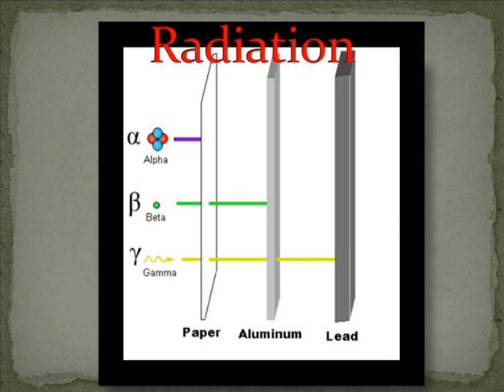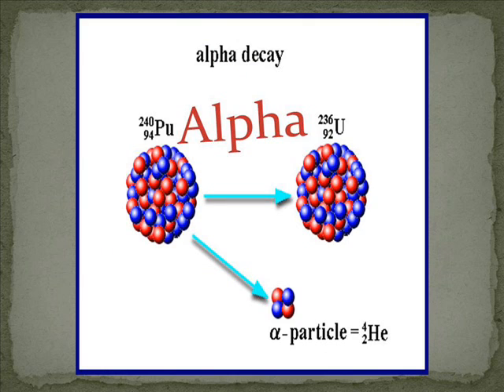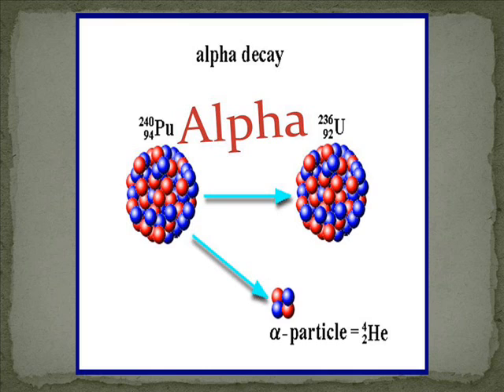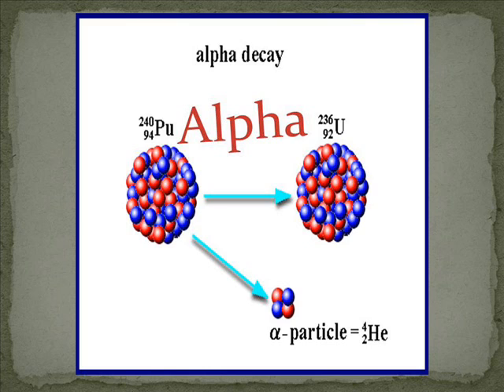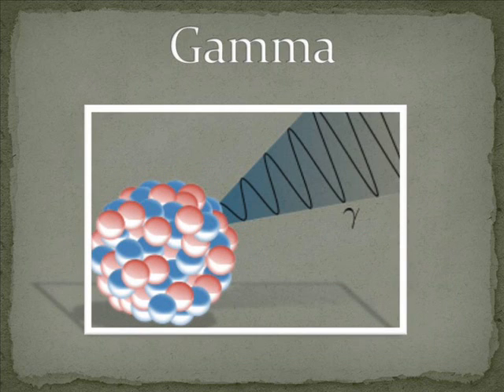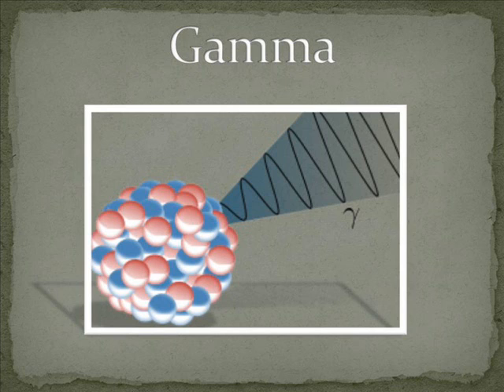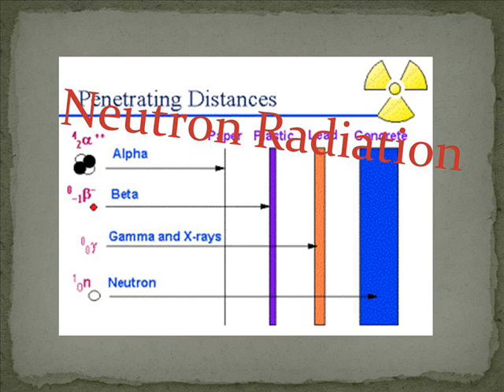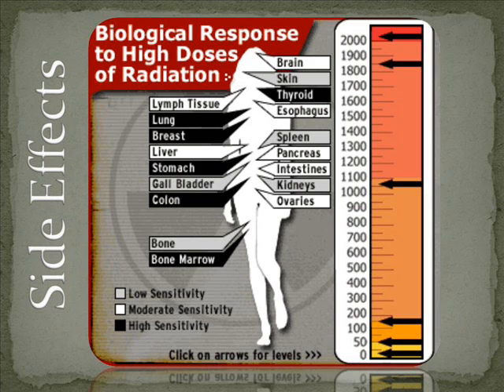Radiation Effects - Zandra, Susana, Andrea, Adriana